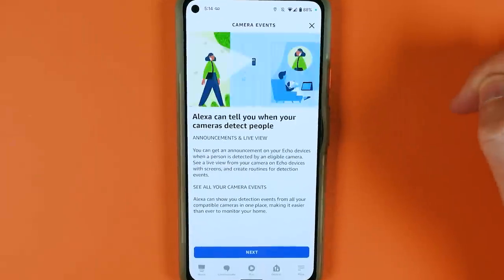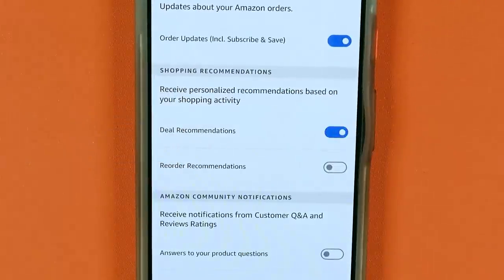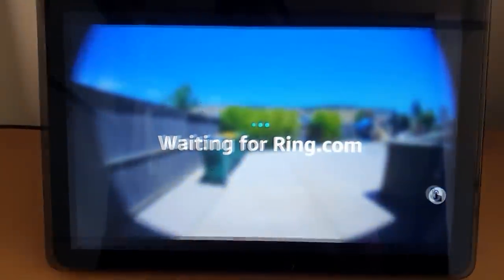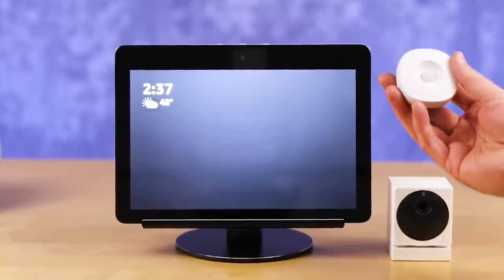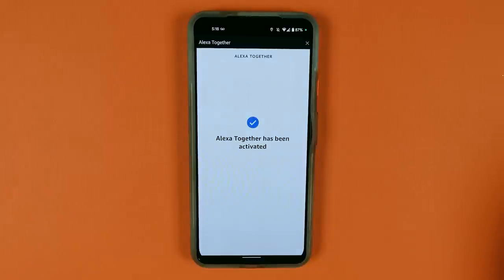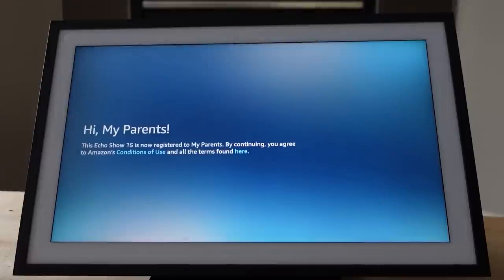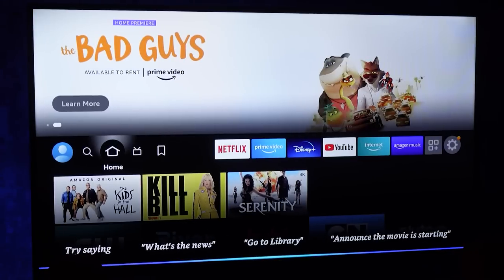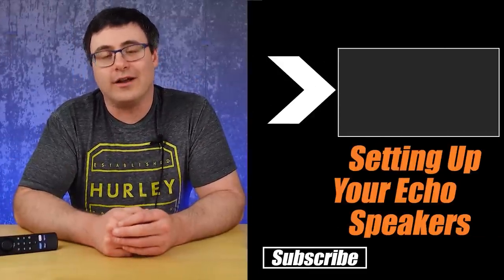The Latest Amazon Echo and Amazon Fire TV Features!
The latest and greatest Amazon Alexa, Amazon Echo, Fire TV Stick, Ring security, and more Amazon products are all constantly getting updates.  Here are the most recent updates and new features you can use with your Echo speakers as well as the new Fire TV update you need.

Today's video includes information on the new Amazon Smart Air Quality Sensor and how it's been seriously improved, how your Nest Cameras and Doorbells work with your Echo Shows (yes, Nest and Alexa) to auto display, how Ring Protect enables Person and Package Detection with Alexa, and how your Fire TV Sticks have been seriously improved.

The Fire Stick 4K Max has an incredible new feature where you can use the Echo speakers in the room as the speaker for your other peripherals.  I've been using my Echo Speakers with my Apple TV, my Nintendo Switch, my Roku TV, and really as the Home Theater Echo speakers I've always wanted!

Our video that guides you through the entire process for sending an Echo Show to a family member:

Brian